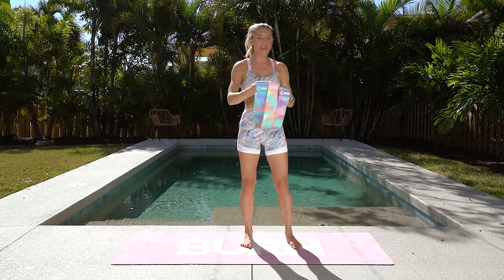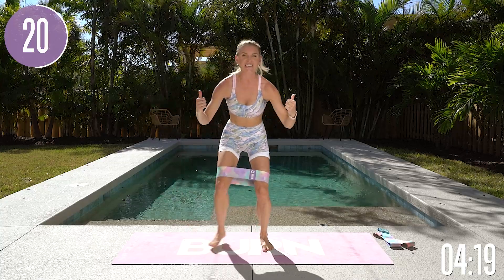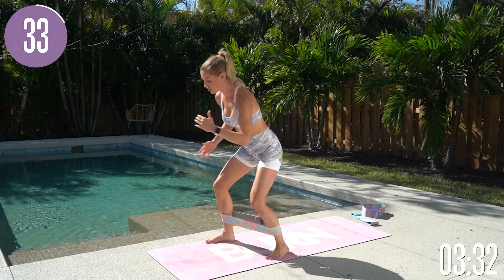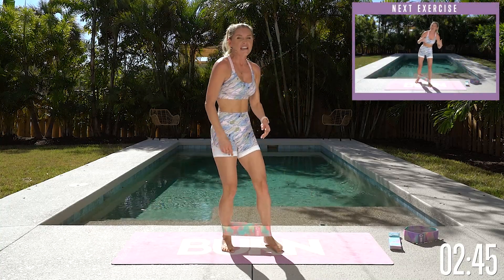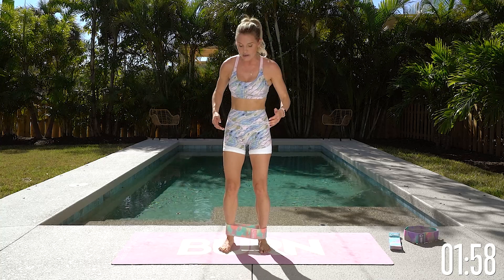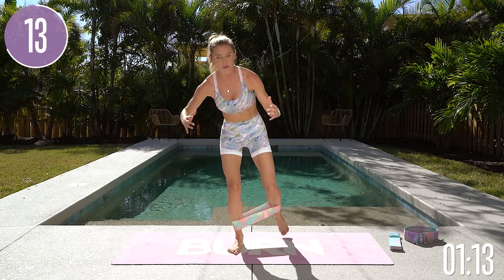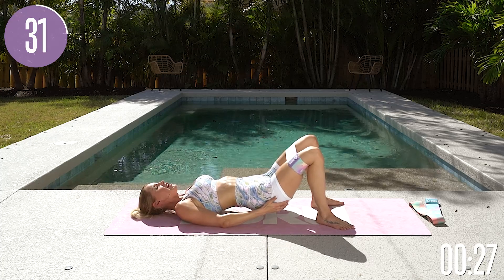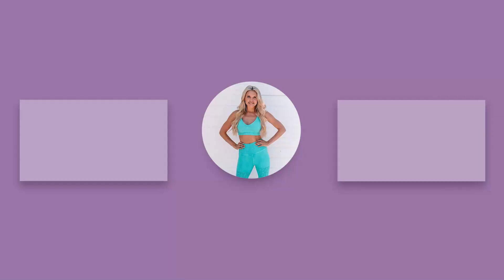Best GLUTE ACTIVATION to grow BOOTY in 5 minutes (wake up your booty!)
Get your glutes fired up with this 5 min glute activator! 🔥 This quick and effective routine is designed to target your glutes and get your muscles firing before any of my booty workouts!

Chapters:
00:00 Start of Exercises for Glute Activator
00:45 Squats Move
01:35 Zigzag Walks
02:50 Little Taps Out to the Back
03:45 Other Side - Little Taps Out to the Back
04:41 Bridges
05:34 Complete Exercises for Glute Activator